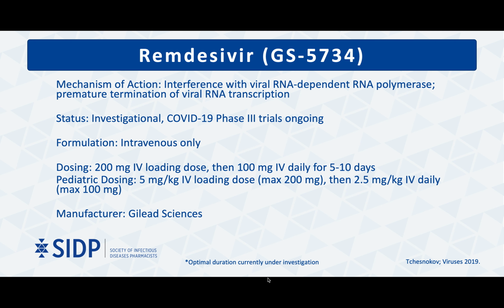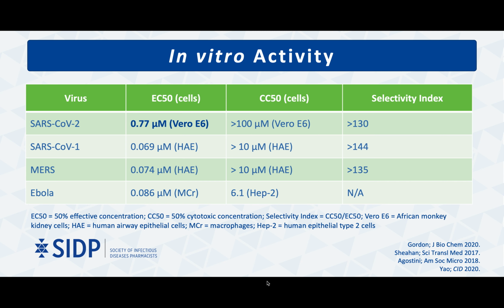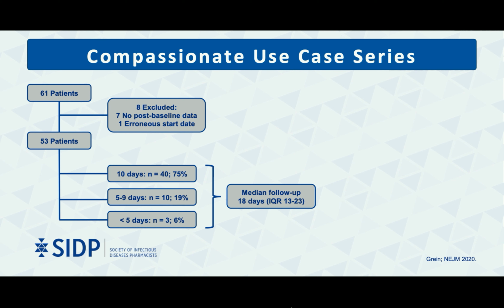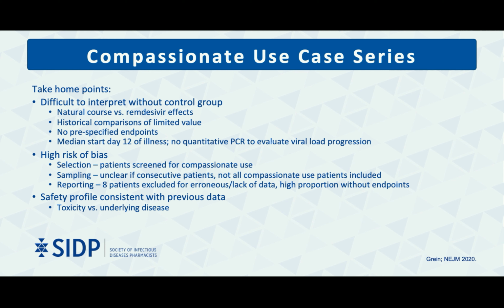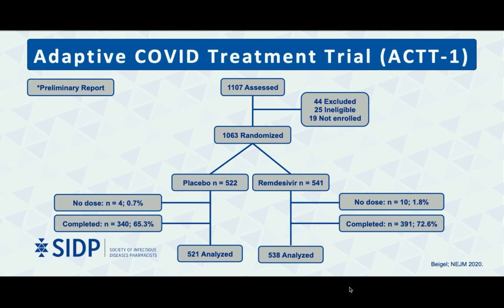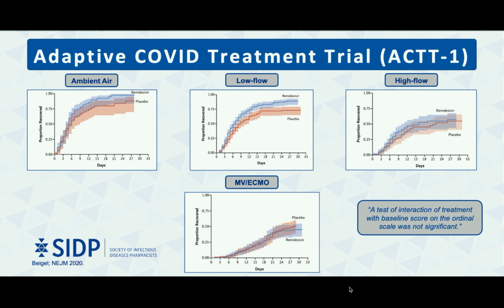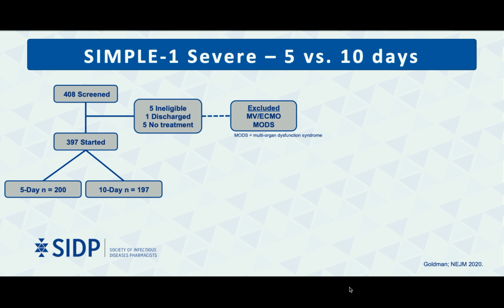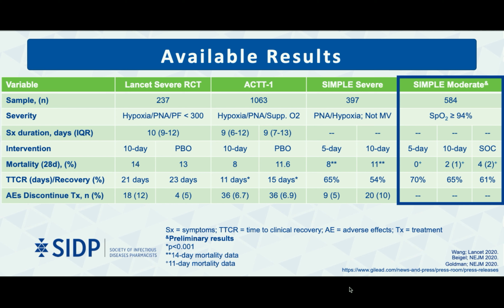Remdesivir (GS-5734): Evidence-Based Health Information Related to COVID-19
By: Matt Davis, PharmD
Published: March 23rd, 2020
Last Update: June 10th, 2020
New information begins at 19:28
Since last update, new information includes a ACTT-1 and SIMPLE-1 results, updated trial information, and a clinical summary of available data.

This presentation is posted on behalf of the Society of Infectious Diseases Pharmacists (SIDP), which is a non-profit organization of 1500+ pharmacists specializing in infectious diseases pharmacotherapy. Please note the following regarding this educational video:
1) The presenter is a vetted expert in infectious diseases pharmacotherapy and qualified to give this presentation based on training and practice experience.
2) The information in this presentation is not intended to provide medical advice. We advise that patients always consult with a licensed healthcare provider before making individual decisions regarding their healthcare, or the use of any agents or therapies described in this presentation.
3) The information in this presentation is intended to educate healthcare providers regarding appropriate use of this agent, specifically in the context of considered treatment of COVID-19 infection. Providers should always consider the benefits and risks for each individual patient before making patient-specific healthcare decisions.
4) All information provided in this presentation is cited from published medical evidence or other verifiable sources. Any expert opinion is identified as such within the presentation for purposes of transparency.
5) The information in this presentation is not intended to endorse or promote the use of any specific commercial product. Providers should always consider the risks and benefits associated with any particular product prior to making patient-specific decisions.
To learn more about SIDP and our COVID-19 Resources, please and/or follow our verified social media account, @SIDPharm, on Twitter.

COI: Dr. Davis has no relevant commercial or financial relationships to disclose.